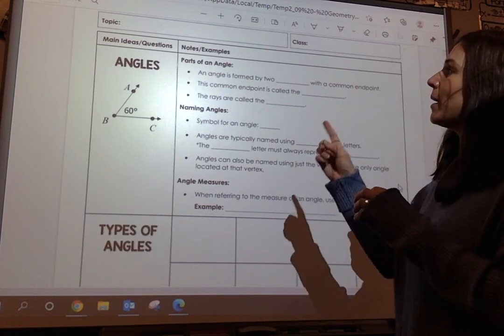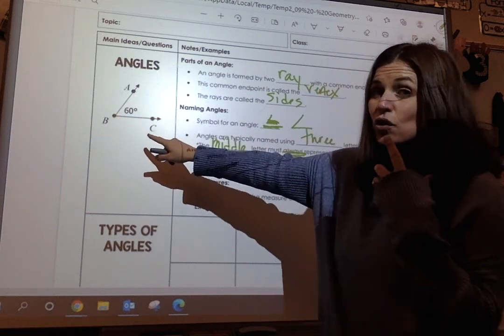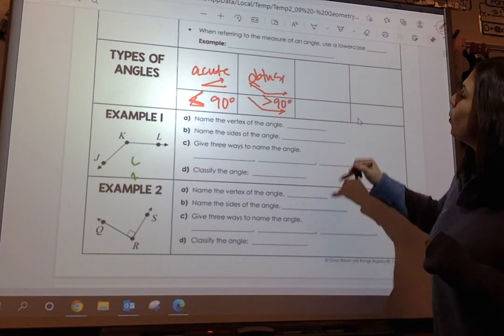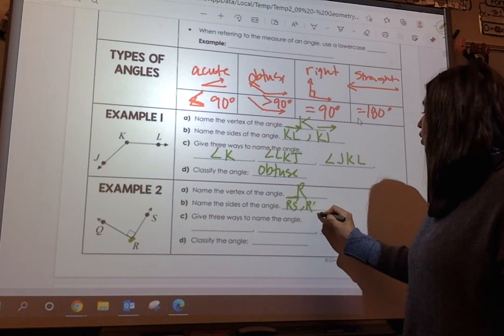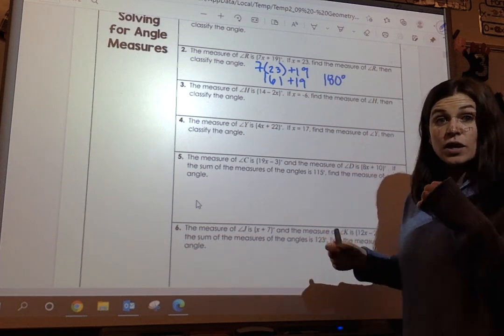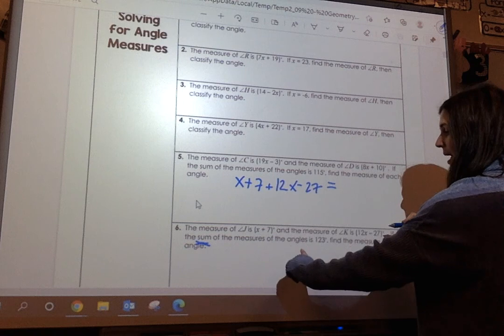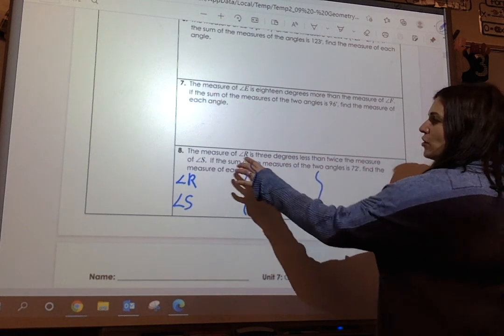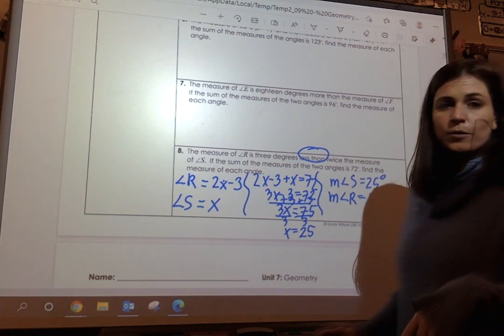pre algebra unit 7 introduction to angles